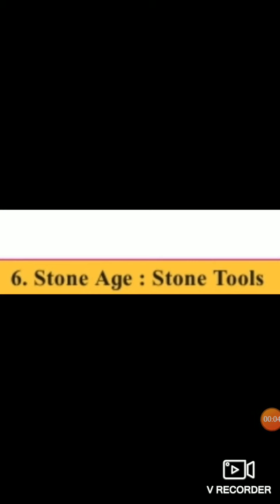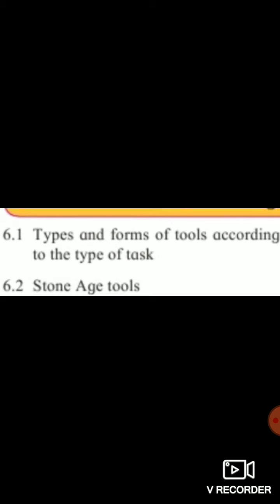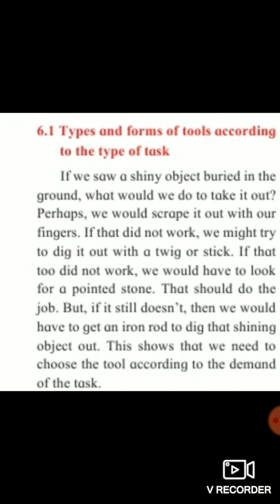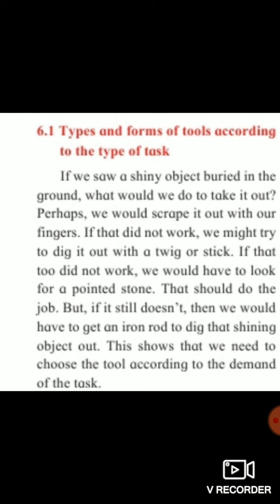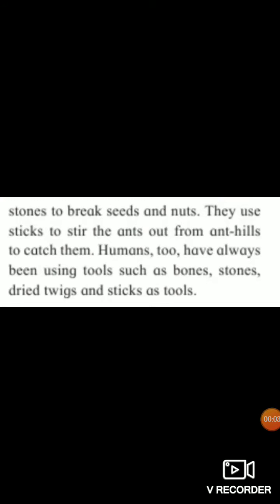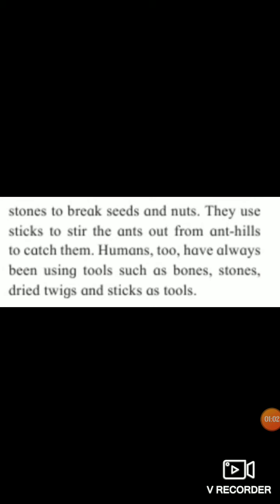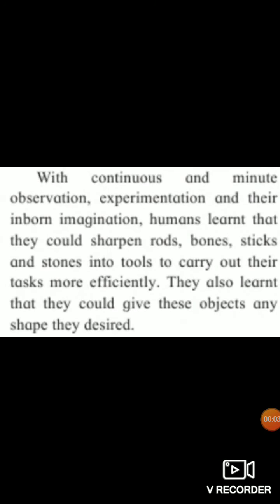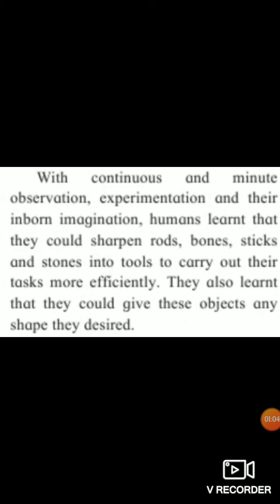02 September Std 5th EVs 2. 10:30am